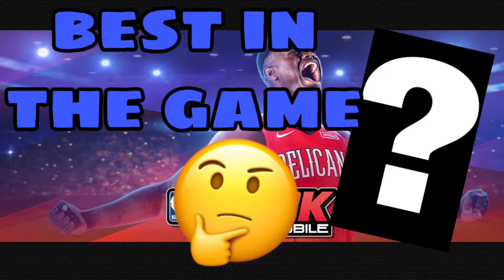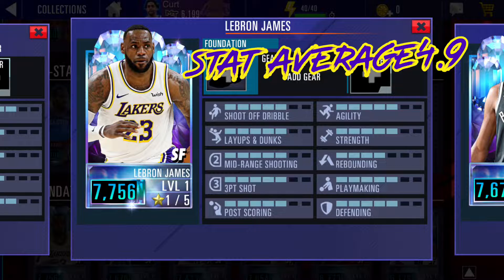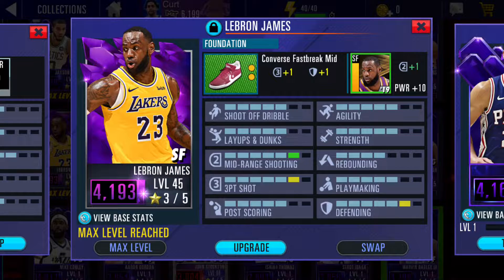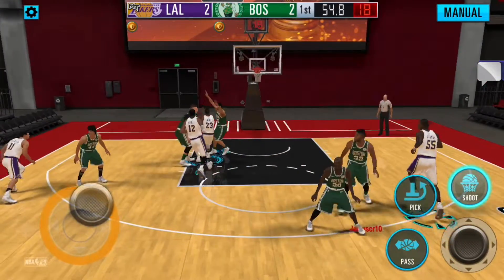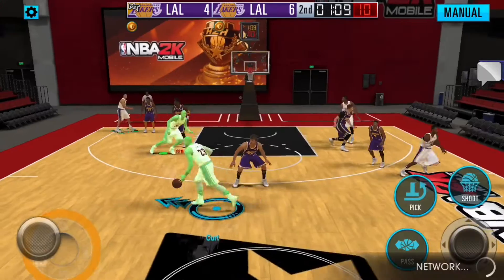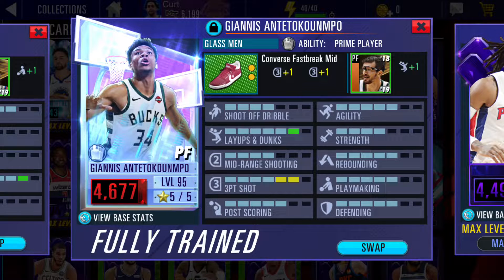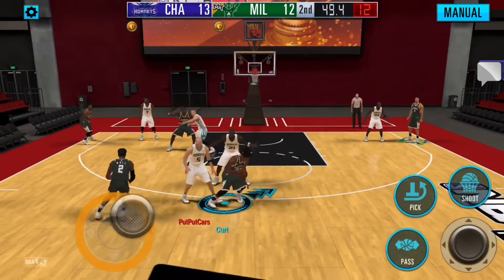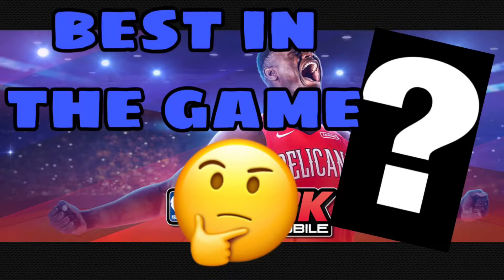who is the best player in nba2kmobile